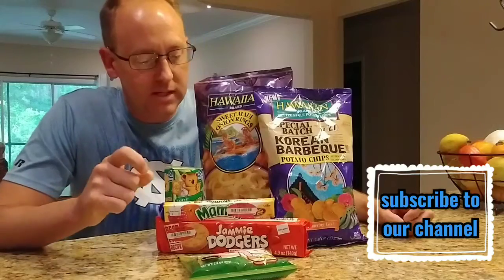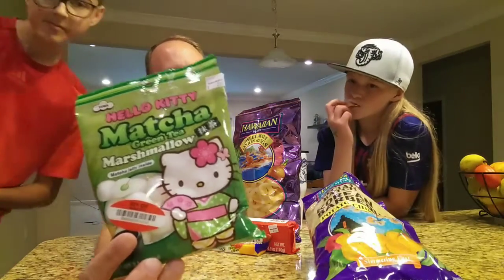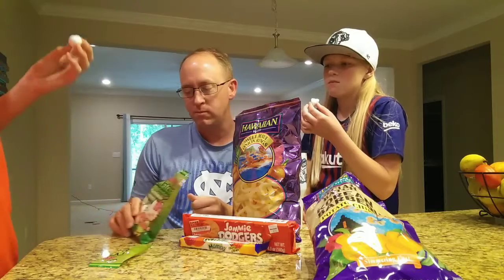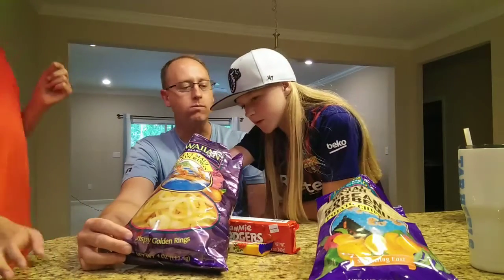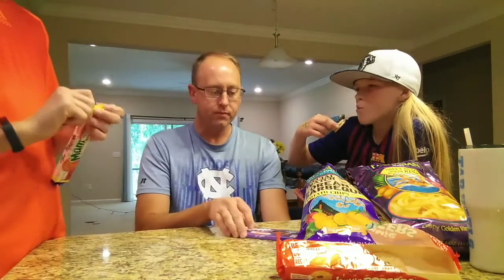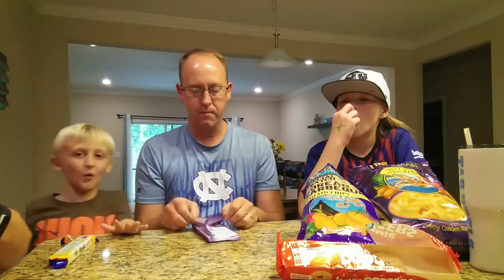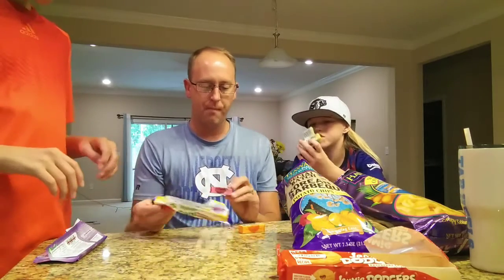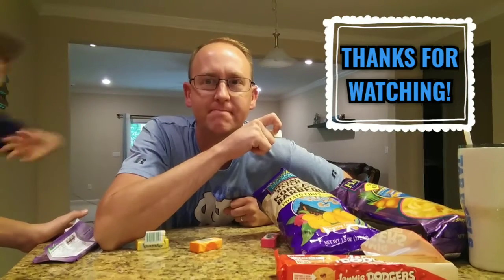Tasting Food 🍬WORLD MARKET snacks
We visited WORLD MARKET and got some of their snacks on sale to taste test. Some were good and some wre ok.

What snacks have you tried from WORLD MARKET? What is your favorite international snack food?